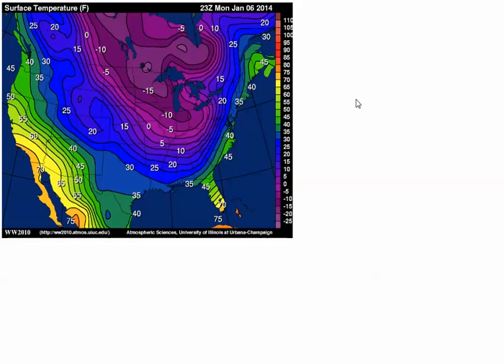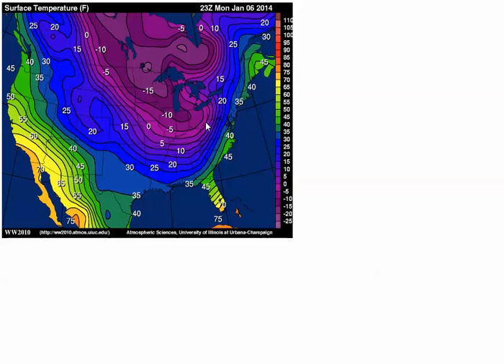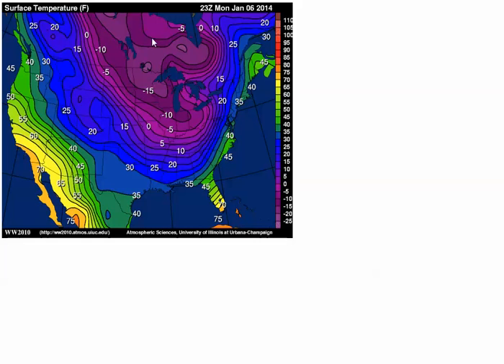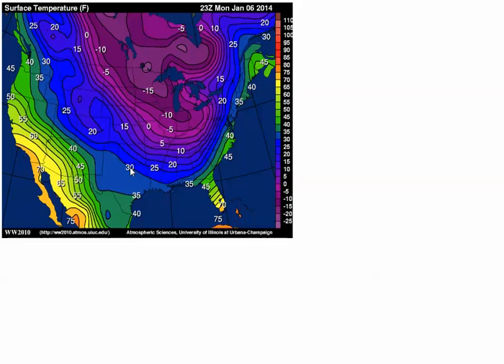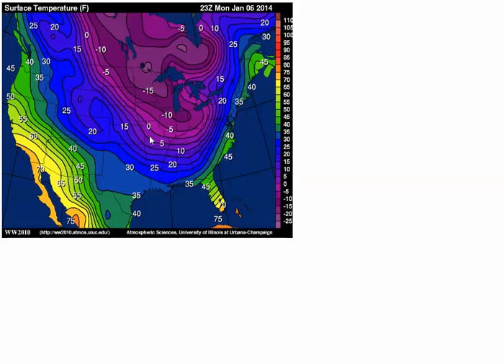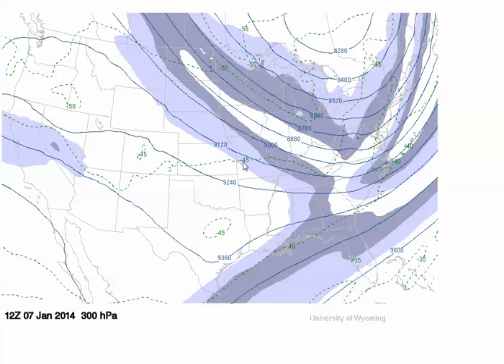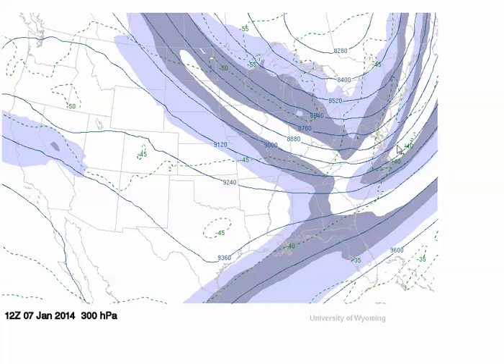Interpreting Contour Plots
A brief tutorial, covering a few examples of how to interpret contour plots.

This video was created for Penn State's METEO 003 course with the assistance of Steve Seman and the John A. Dutton e-Education Institute